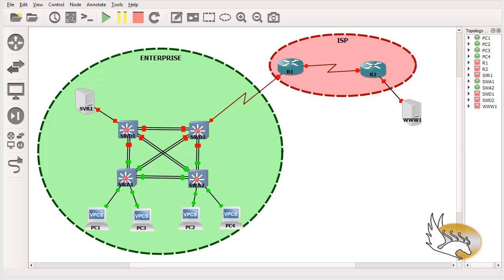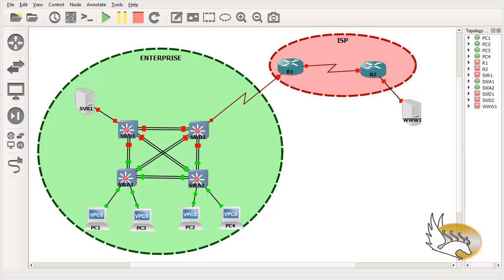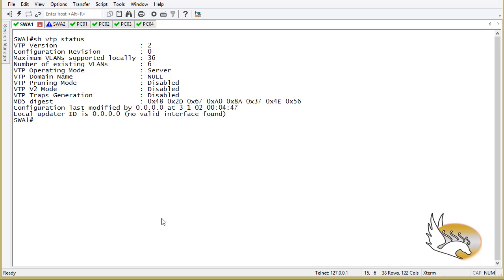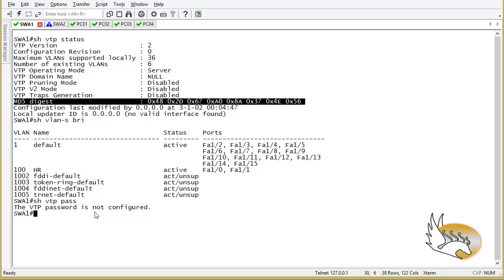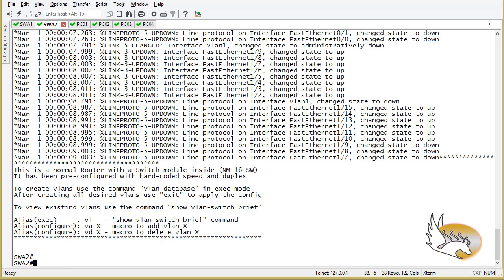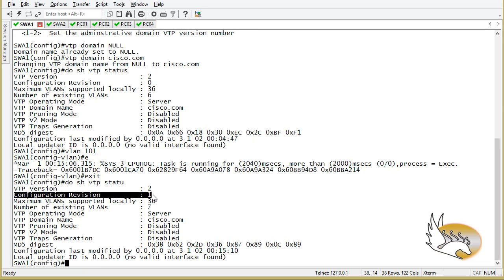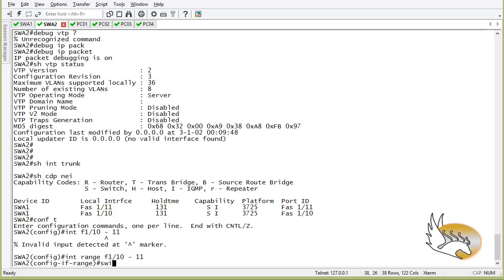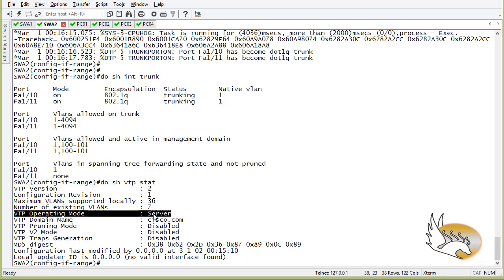02-I cannot receive VLAN information from other switches